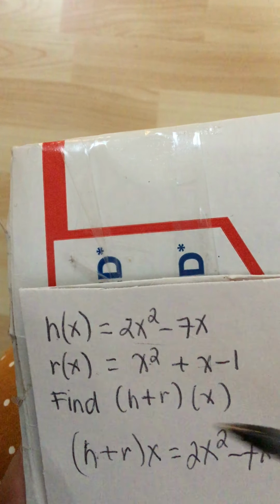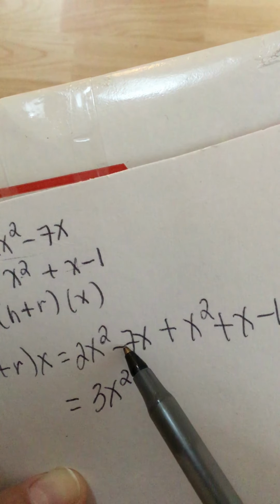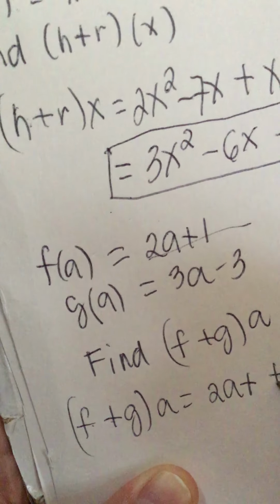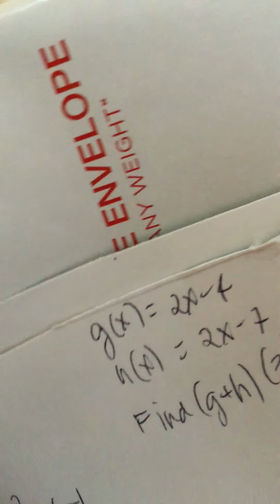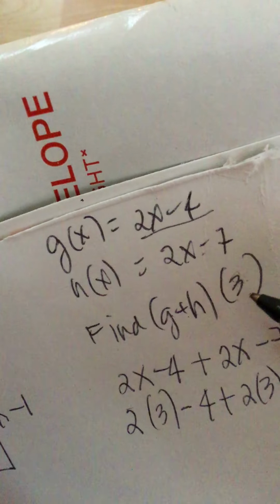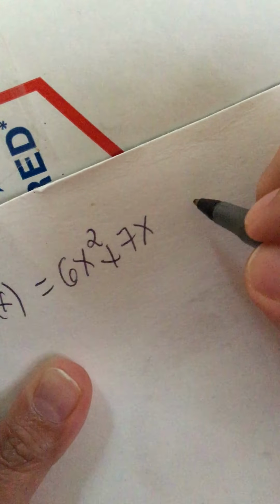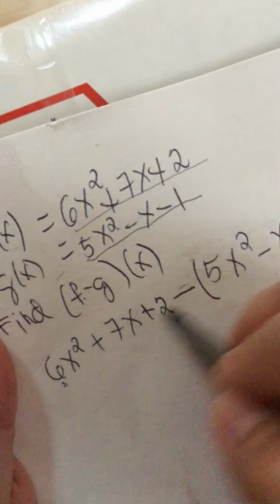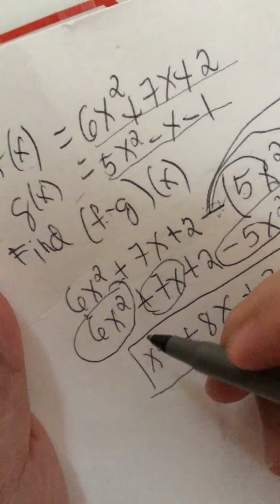Functions. Grade 11 Math homework help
Adding and Subtracting functions.